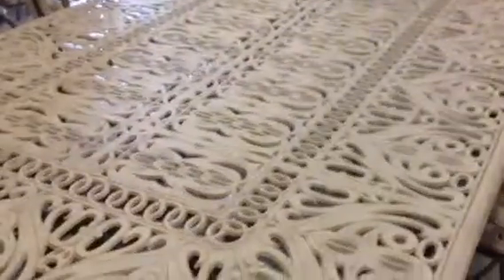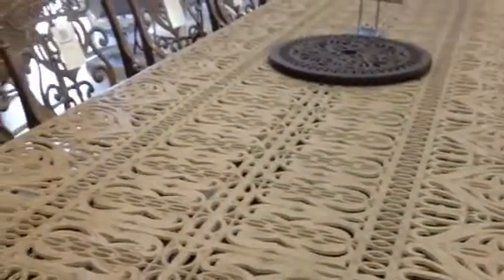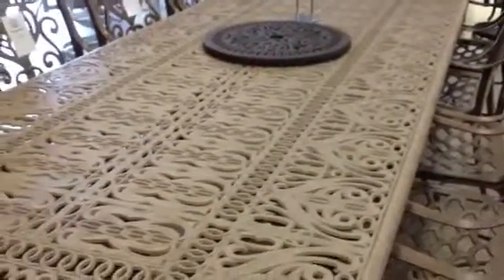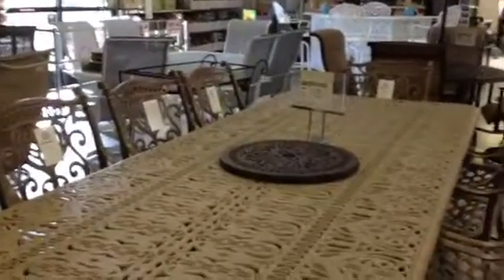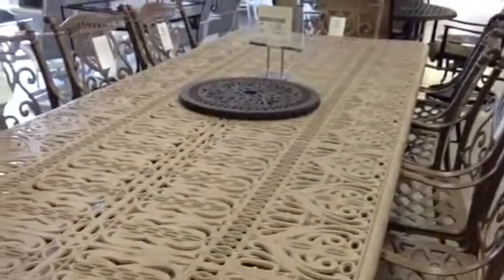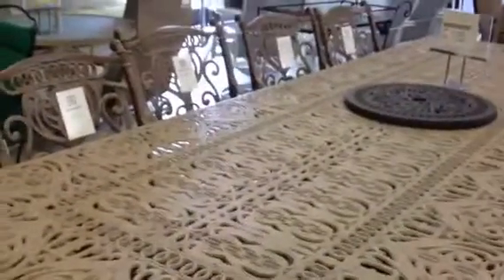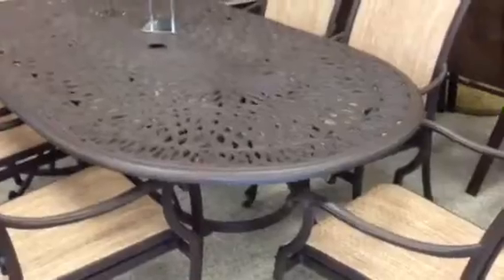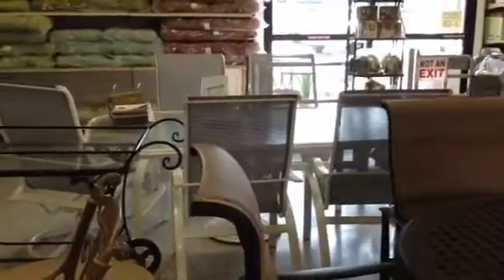See the trends with patio furniture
See some trends with patio furniture at Green Thumb Nursery.  Comments suggest how they might fit in your garden and patio.